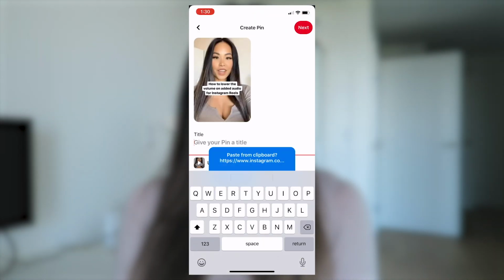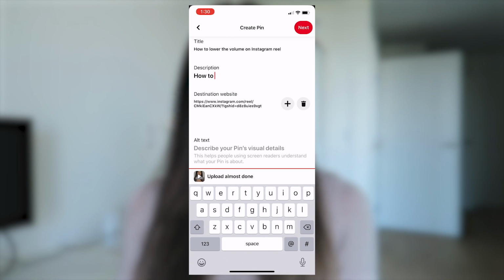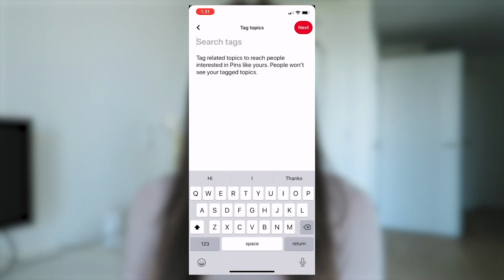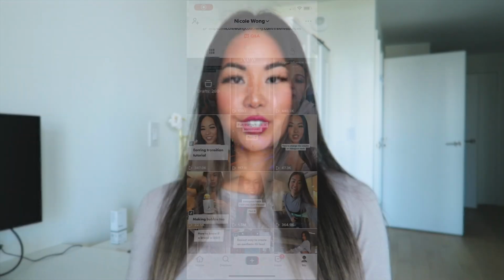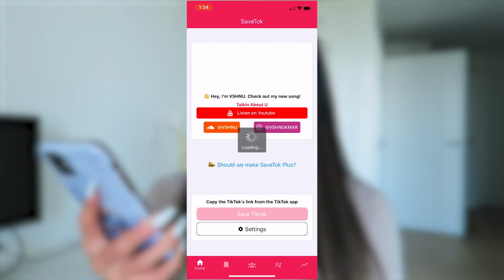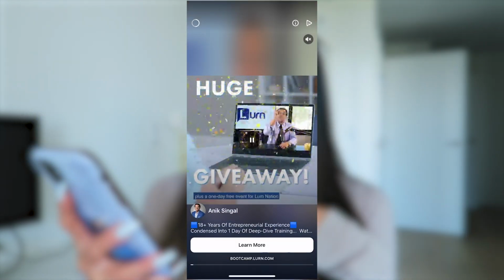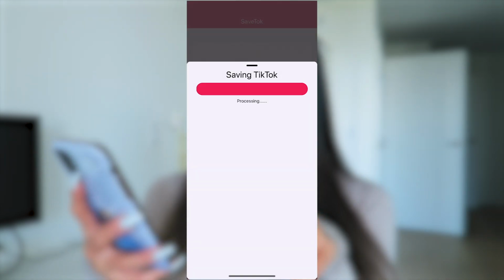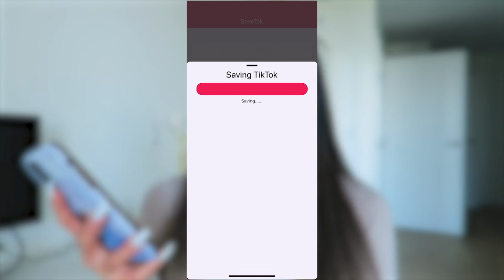How to go VIRAL on Instagram reels - Over 33 MILLION VIEWS!!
In this video I’m going to show you how to go viral on instagram reels, how to go viral on instagram reels 2021

Watch this video to learn how to go viral on instagram reels fast! I’m sharing all my secrets on how to go viral with instagram reels, go viral on instagram reels, viral on instagram reels 2021

This is an instagram reels tutorial 2021, instagram reels tricks 2021, how to go viral on instagram fast. Learn the exact steps on how to go viral on instagram 2021. This is how to viral reels on instagram 2021, and you can increase views on instagram reels. Watch this video to learn how to use instagram reels, increase reach with instagram reels,how to use instagram reels feature. Reels views will increase after watching this

0:00 Tip #1
1:56 Tip #2
3:03 Tip #3
4:30 Tip #4
5:03 Tip #5
5:50 Tip #6